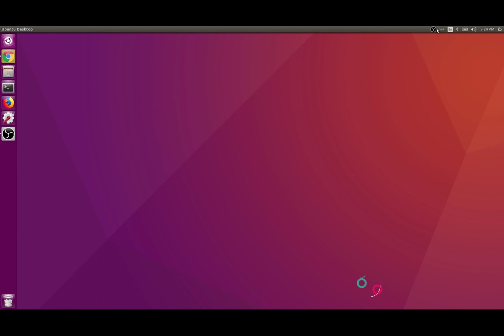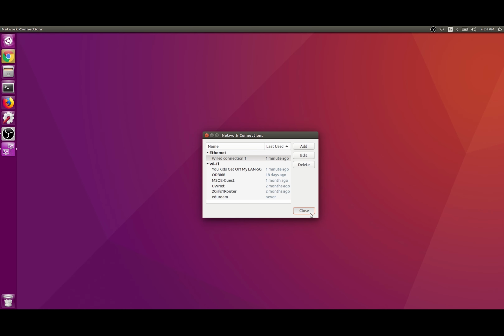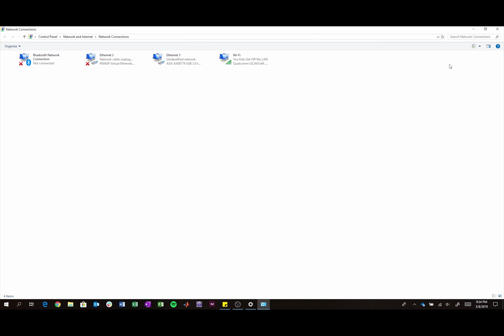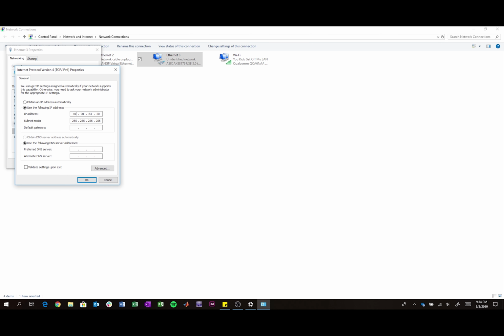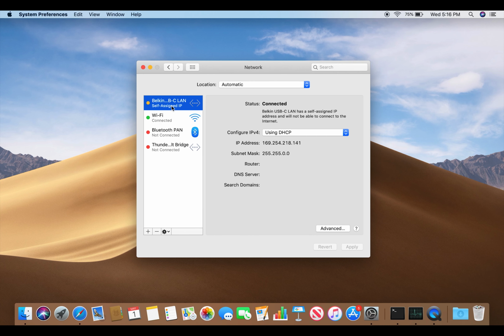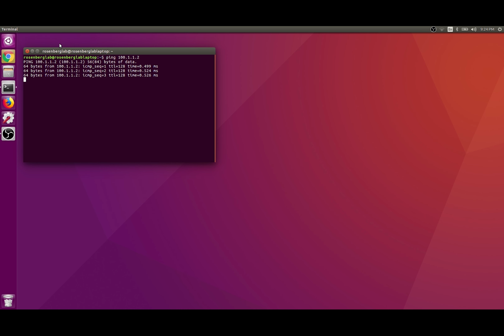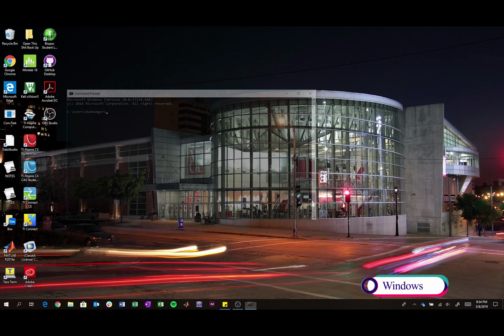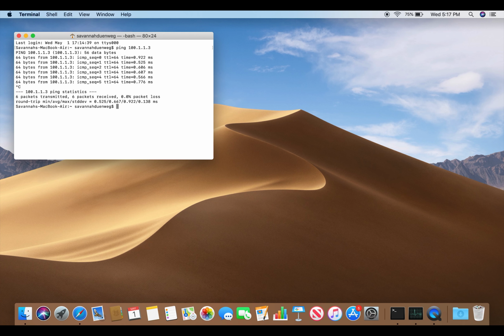REC-GUI Tutorial #1 - Setting up the network switch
Welcome to the first tutorial for learning to how setup and use the Real-time Experimental Control with Graphical User Interface (REC-GUI). This software was created by the Rosenberg Lab at the University of Wisconsin-Madison

In this tutorial we walk through how to connect two computers together with a network switch and how to modify the IP addresses so the two computers can communicate with each other.